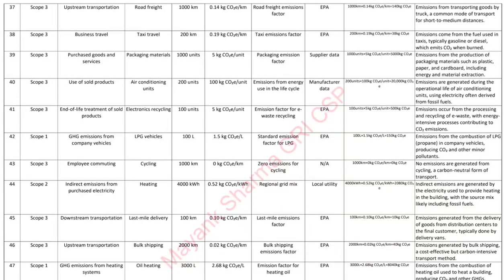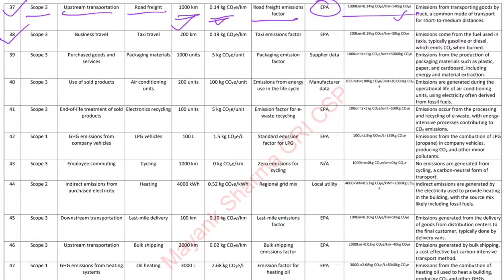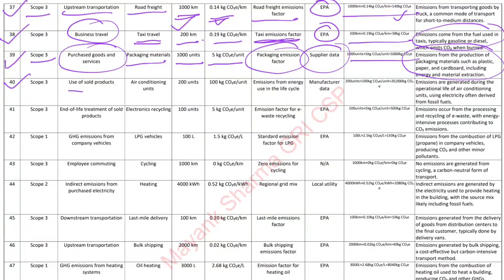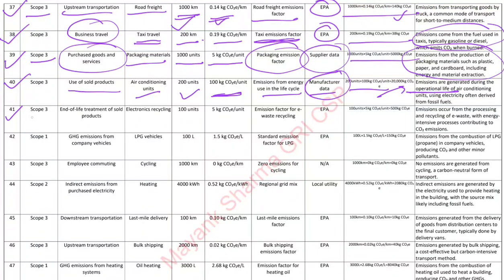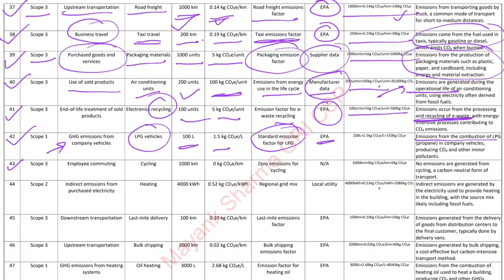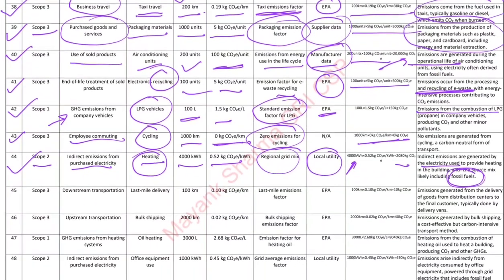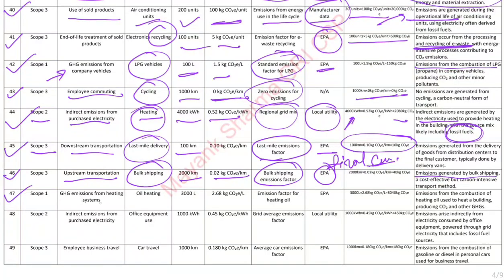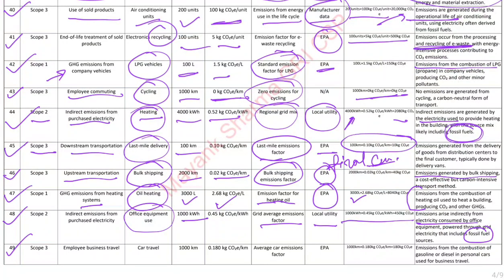MARATHON _ GHG Emission Inventory Calculation Examples - PART 3